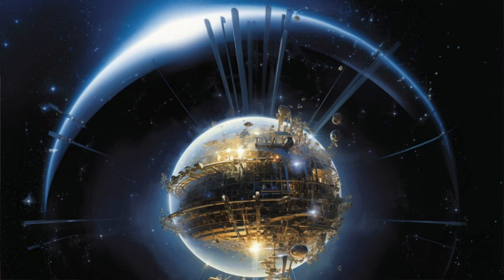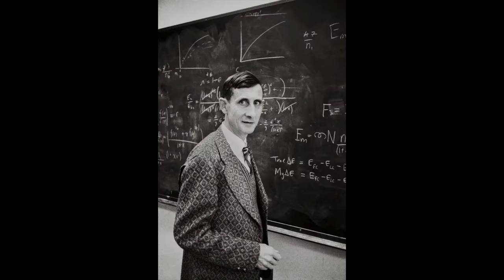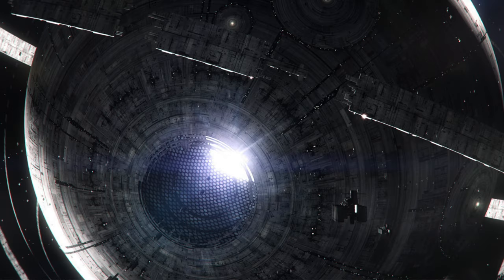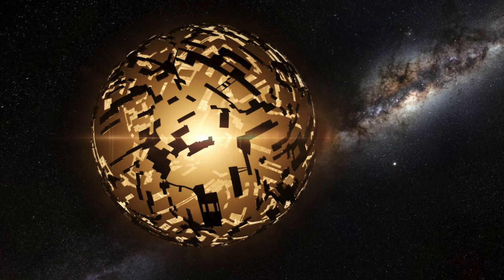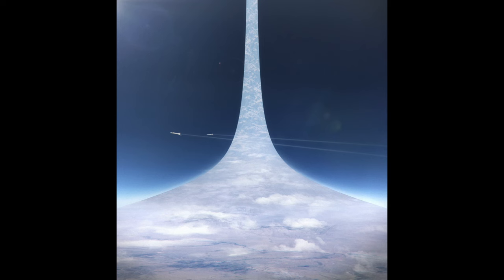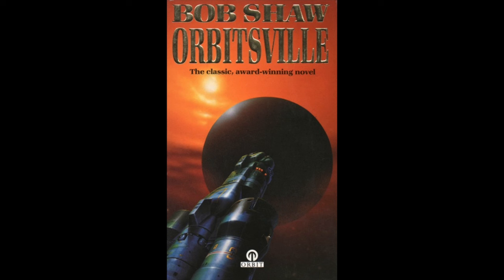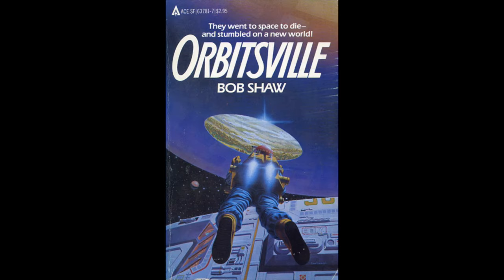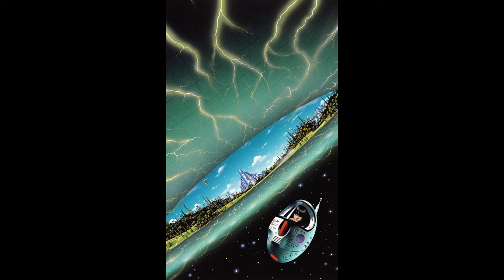Fear and a Dyson Sphere - Orbitsville by Bob Shaw 1975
Fleeing earth in search of a new home, Vance Garamond's family and crew find a Dyson Sphere.  Exploration and wonder in the face of a tyrant seeking revenge.  Orbitsville by Bob Shaw 1975.

Some art by Neal Blevin.

Channel:      @vintagesf